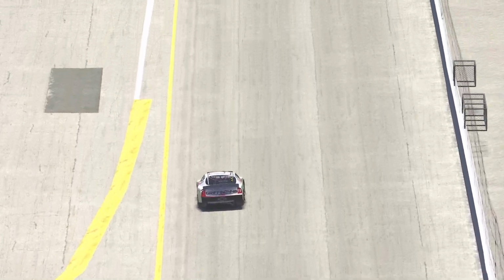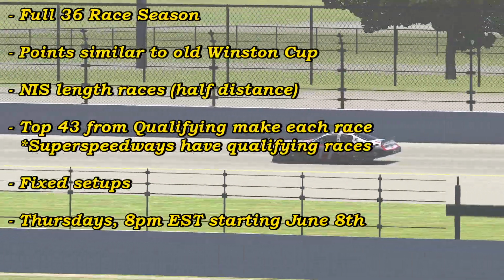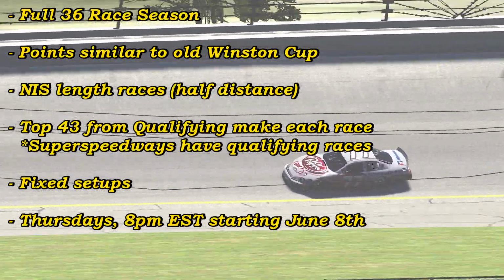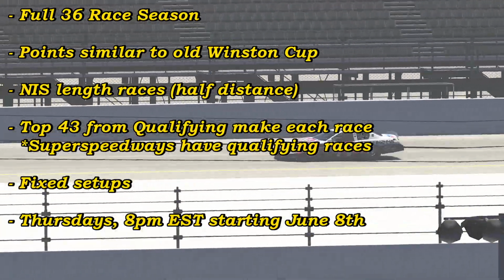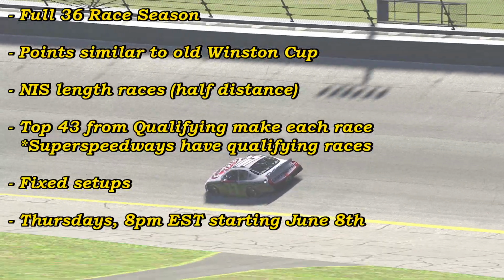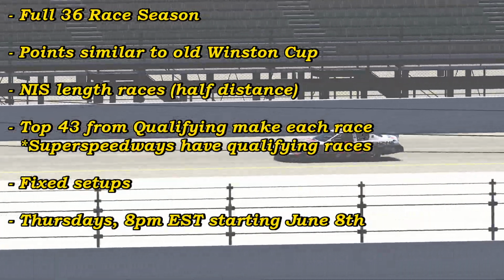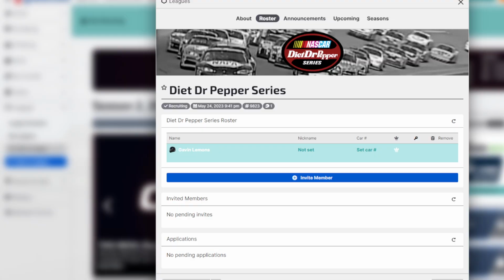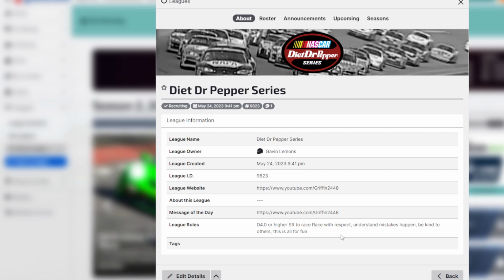Special Announcement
New Gen 4 league! Hopefully it will be fun. Let me know your thoughts!